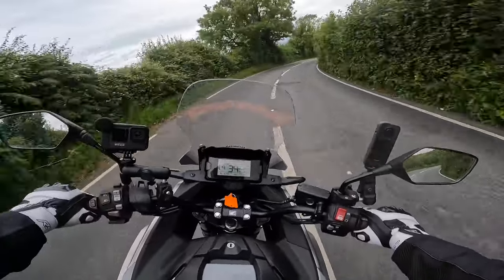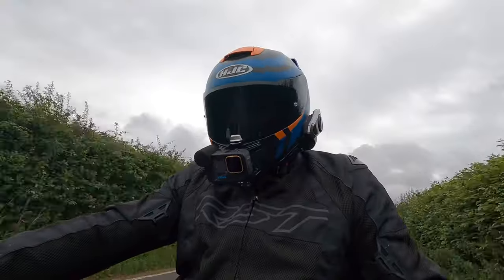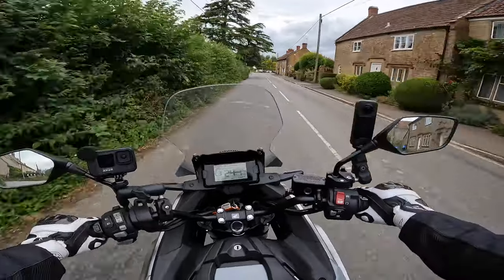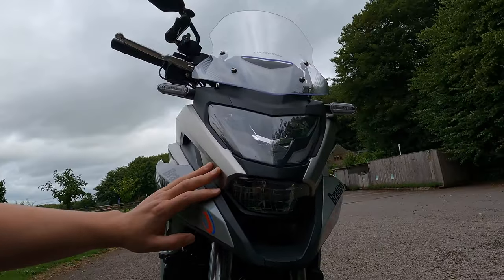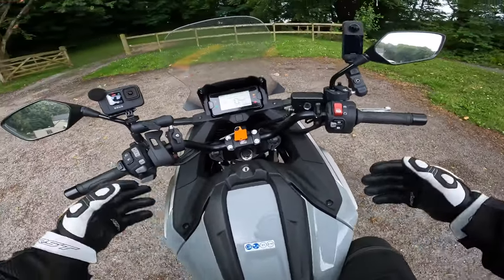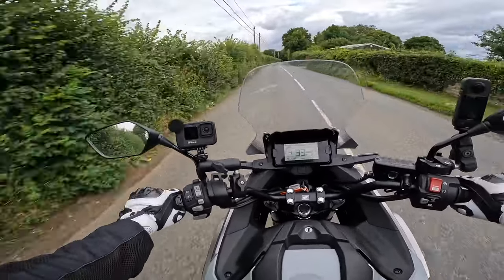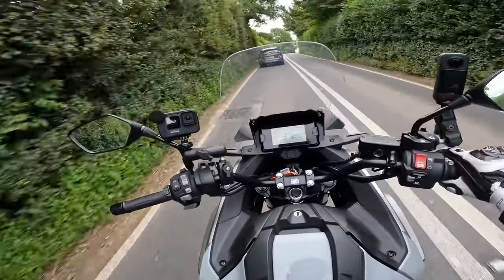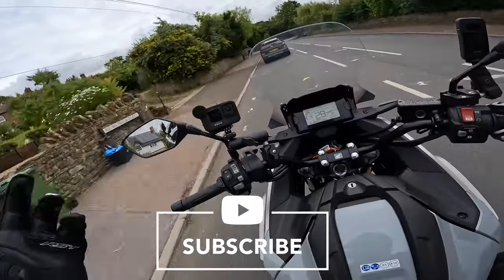Honda NC750x // Work Horse of the road?? // 4K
Is the Honda NC750x a play horse or a work horse? Let's find out.

Thank you to Bransons Motorcycles in Yeovil. Their website is